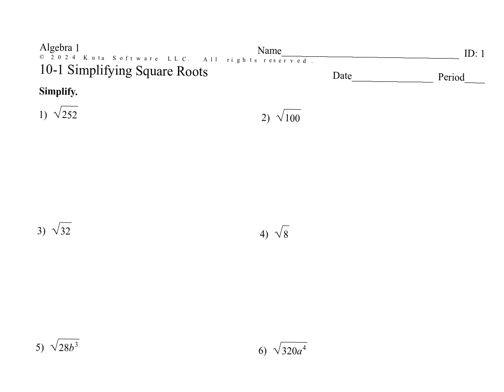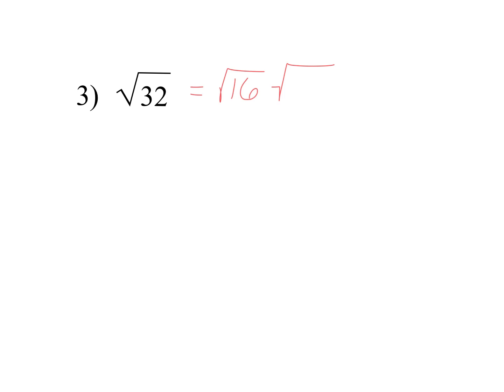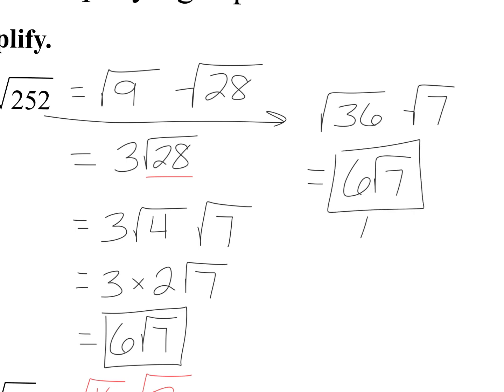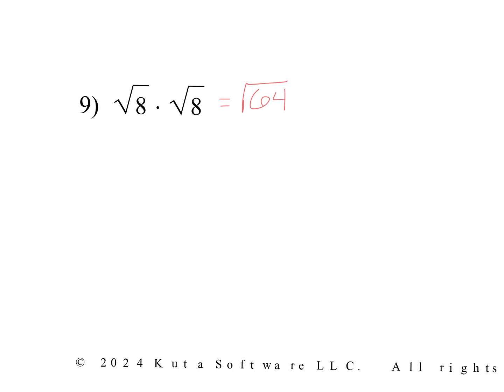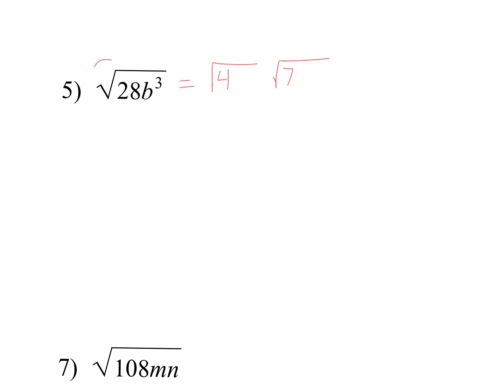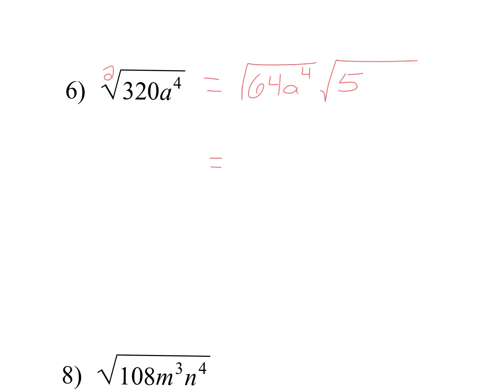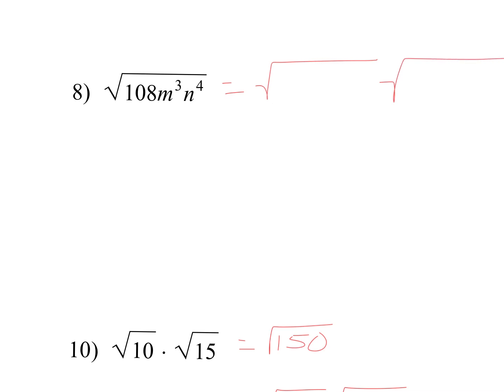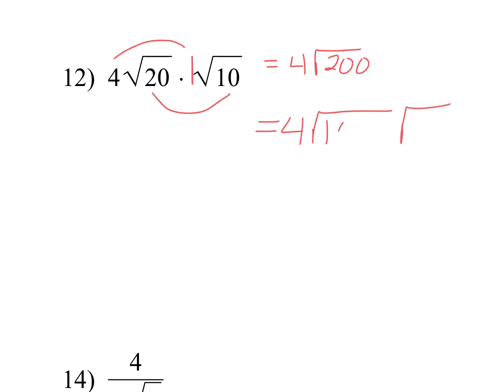Algebra Lesson 10.1 Notes